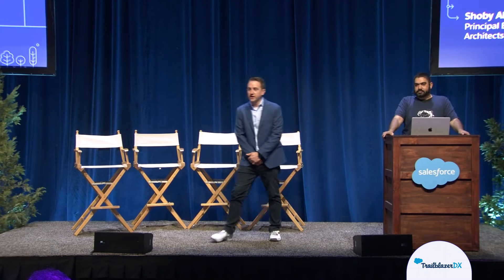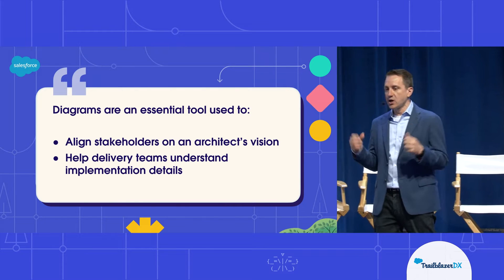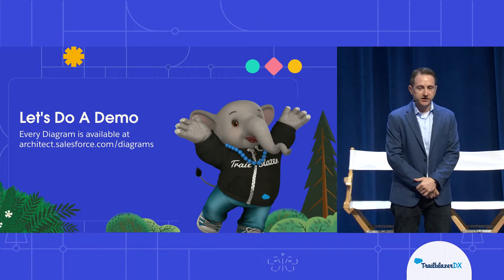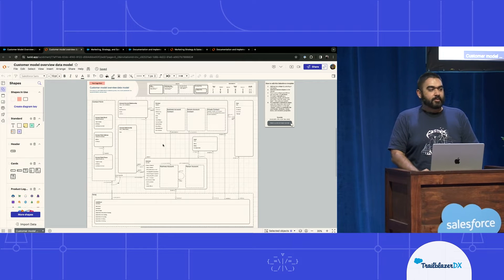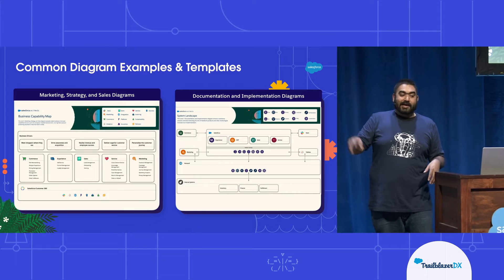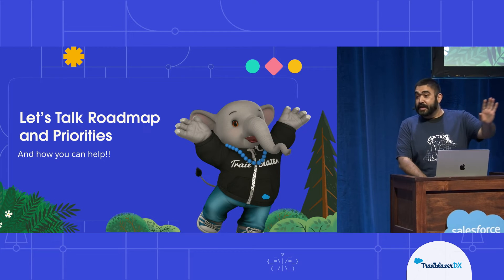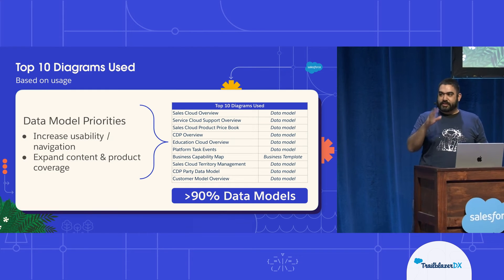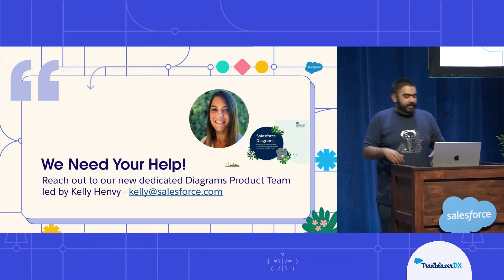Architect’s Overview of Salesforce Diagrams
Diagrams are how architects communicate with stakeholders and keep teams aligned. Join the product team to learn what’s coming to Salesforce diagrams and share your feedback.